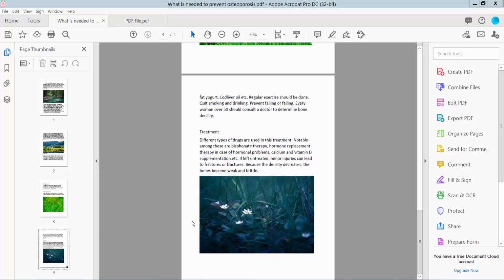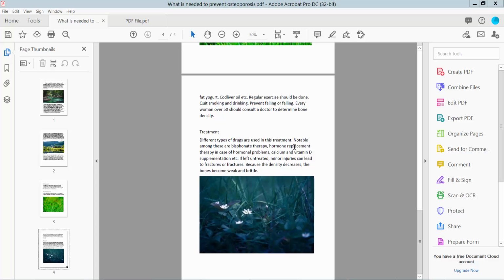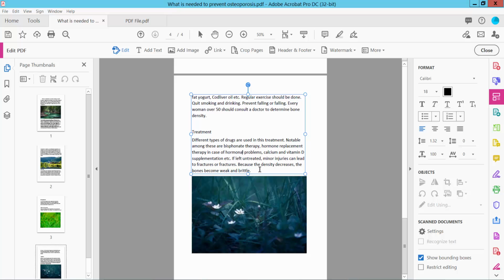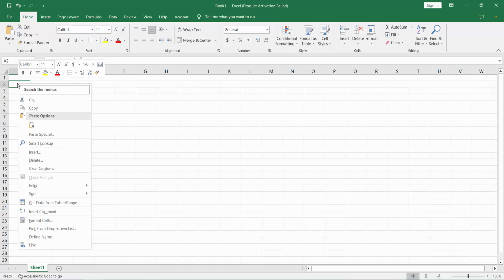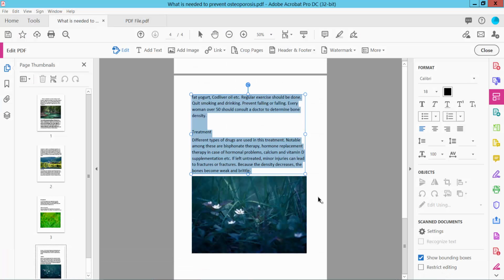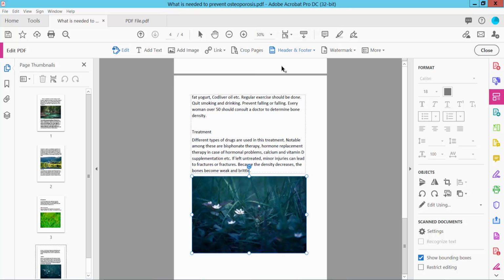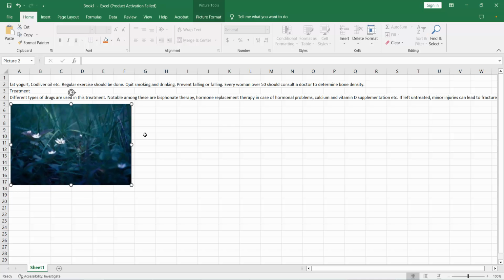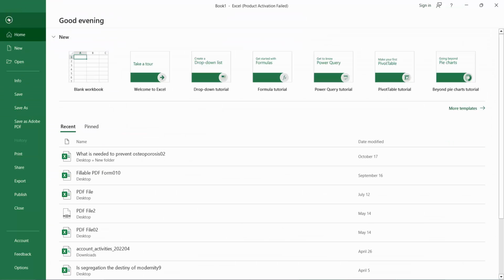How to copy and paste from a pdf to excel using Adobe Acrobat Pro DC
Hello everyone, Today I will show you. How to copy and paste from a pdf to excel using Adobe Acrobat Pro DC.